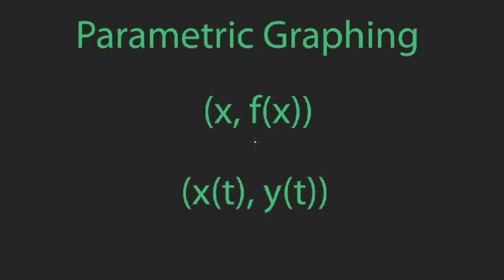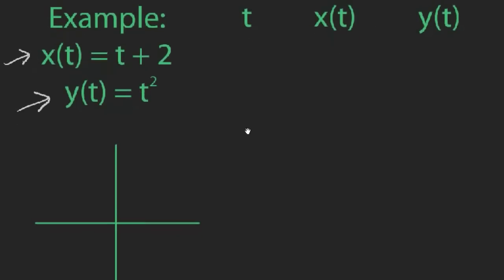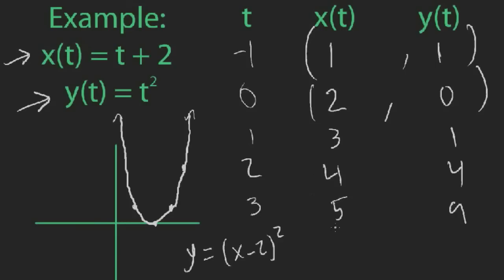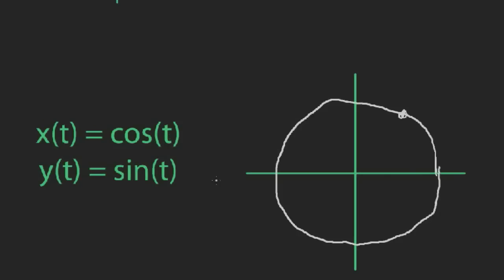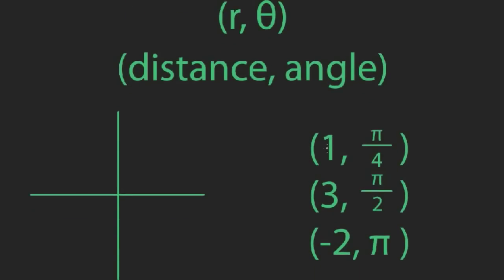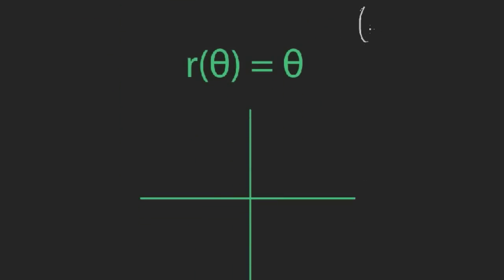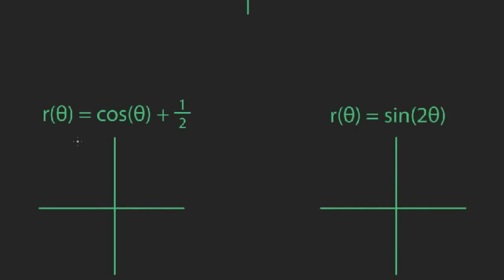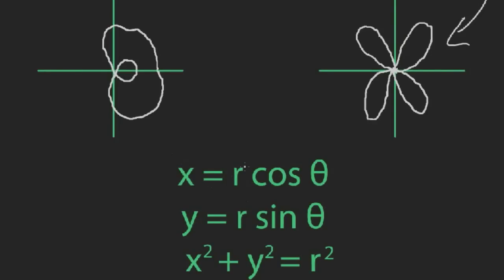PCRC: Parametric and Polar Graphing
We conclude the series with a look at two alternative forms of graphing.